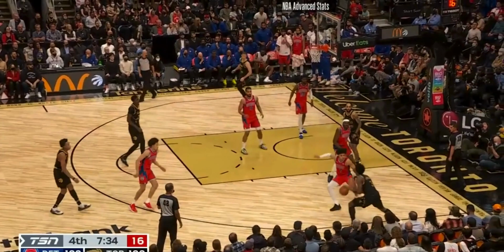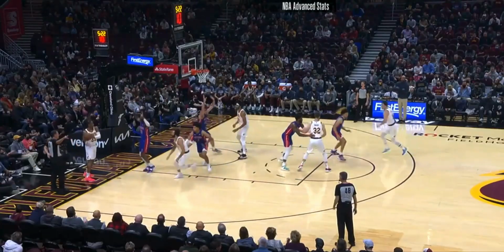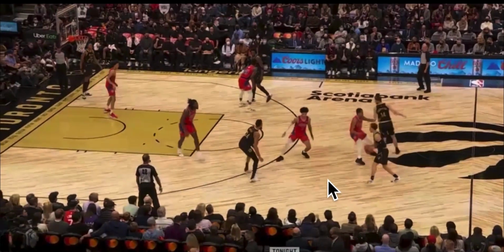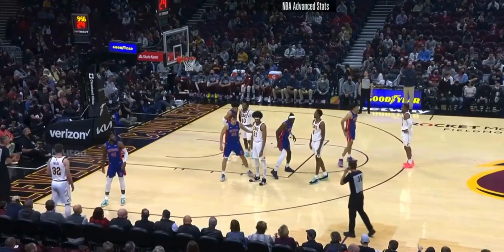Killian Hayes Defensive Disruptor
I take a look at Killian Hayes on the defensive end for the Detroit Pistons with an emphasis on his ability to be a disruptor.